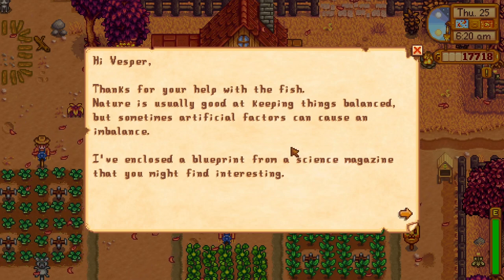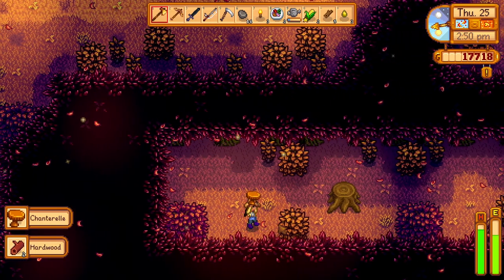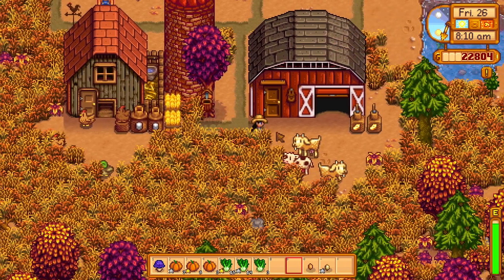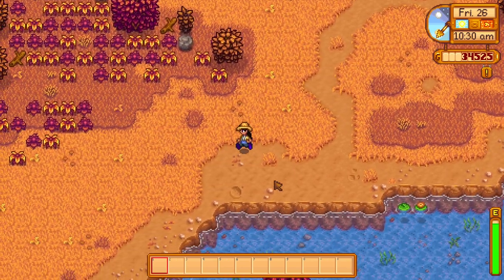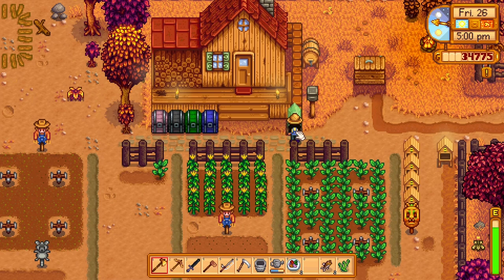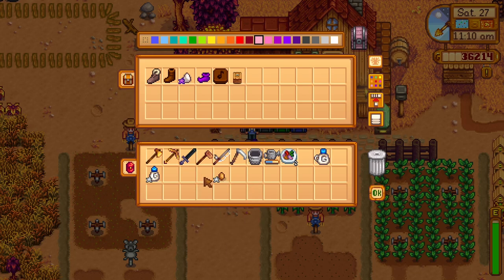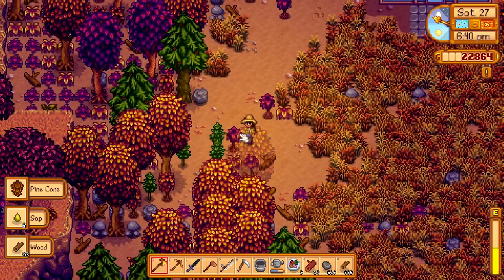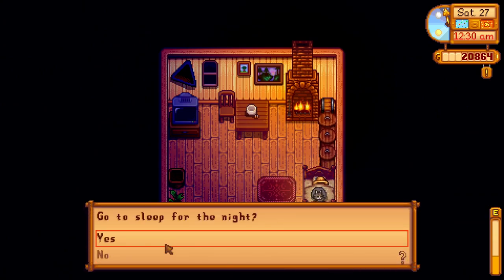Golden Pumpkin || Stardew Valley Let's Play - Part 30